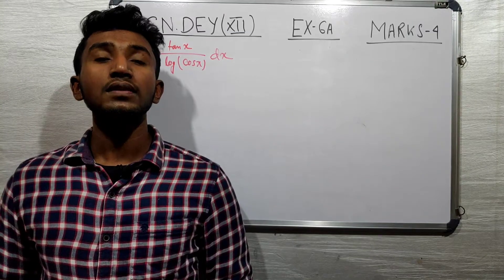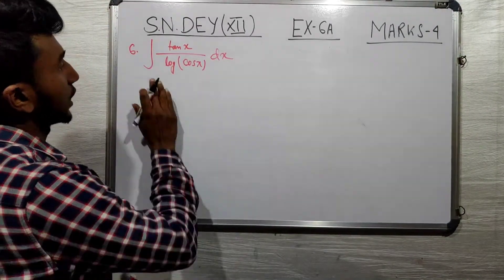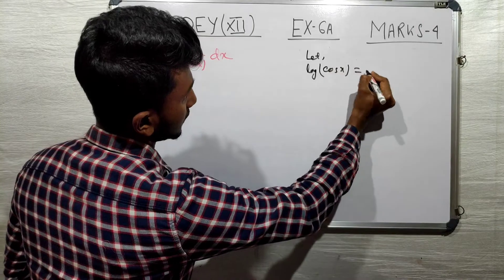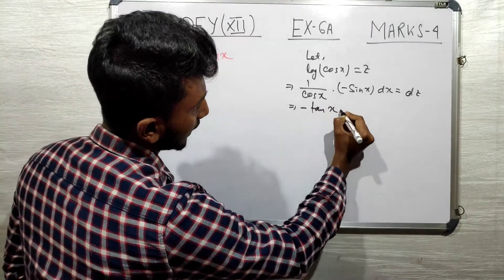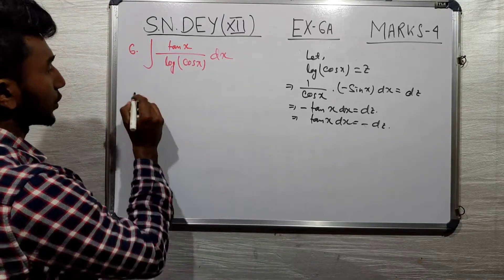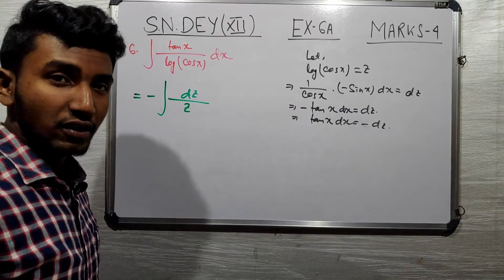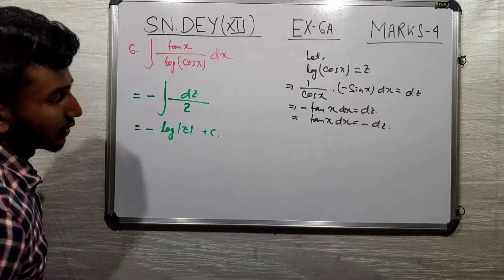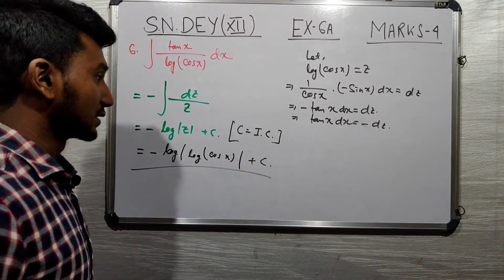Exercise 6A - Marks 4 - Question 6 |SN Dey class 12 |Substitution Method of Integration Class 12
Exercise 6A - Marks 4 - Question 6 | Substitution Method of Integration in Bengali |S N Dey class 12

for any queries or any kind of doubt you can follow me and ask me there.

You all guys are like my family. I love you all.